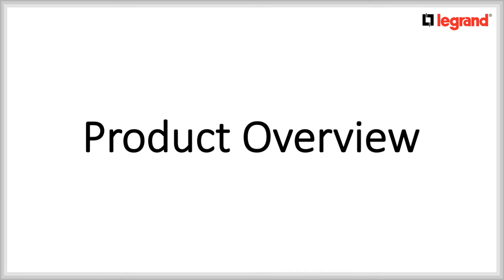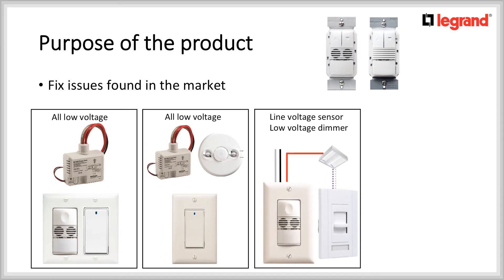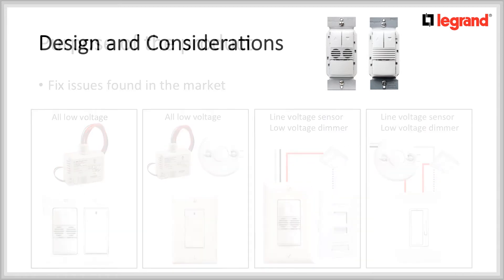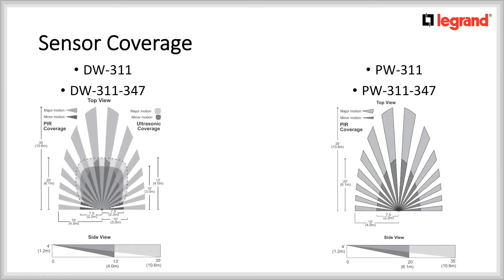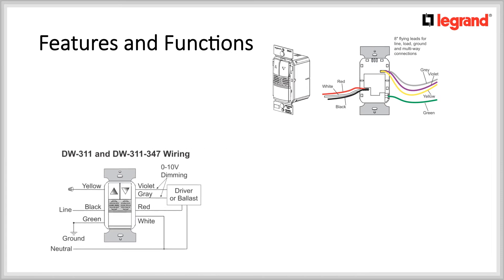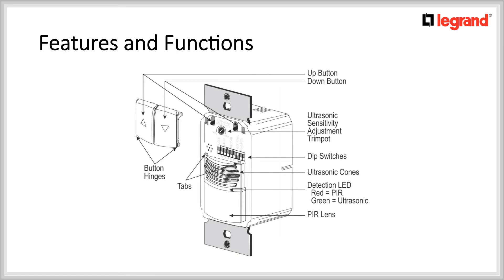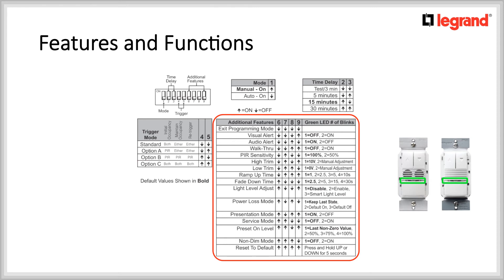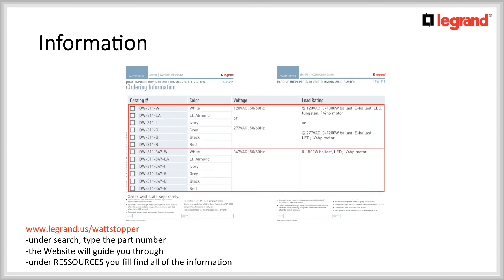Wattstopper Dimming Occupancy Sensor Switch Overviews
The Wattstopper DW-311 is a Passive Infrared and Ultrasonic Dual-Technology 0-10V Dimmable Wall Switch Occupancy Sensor overview.